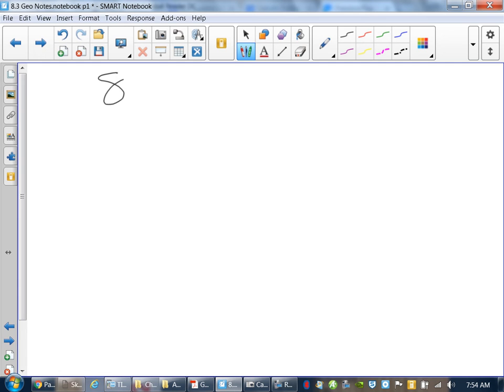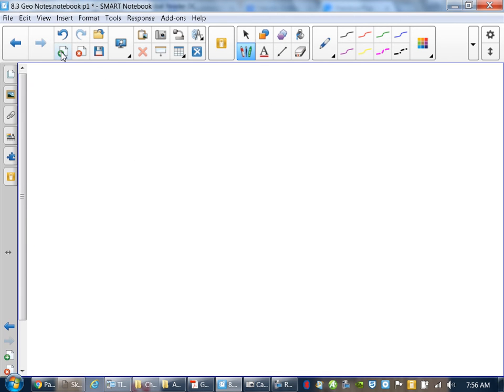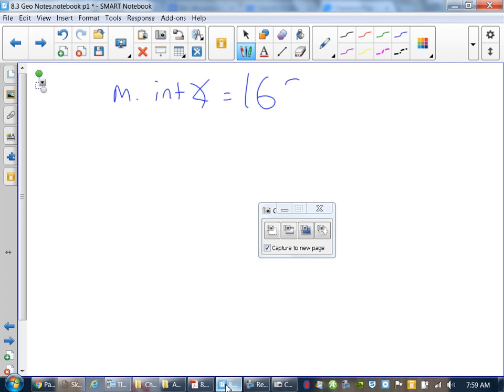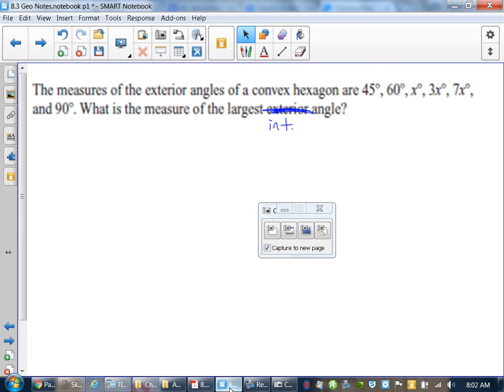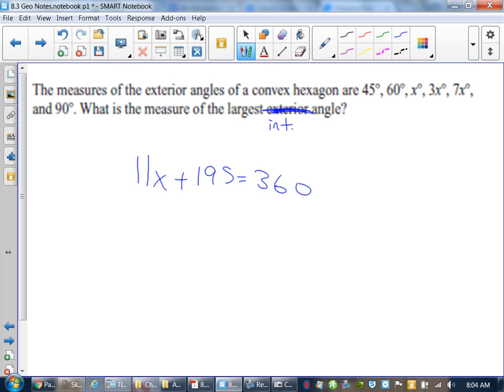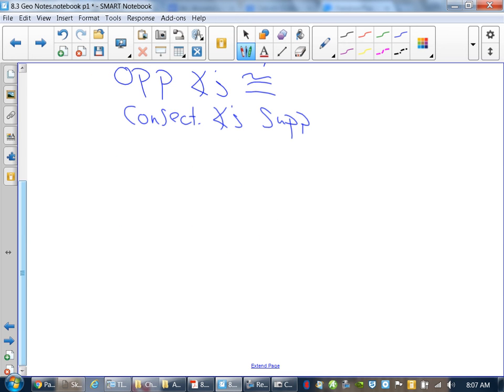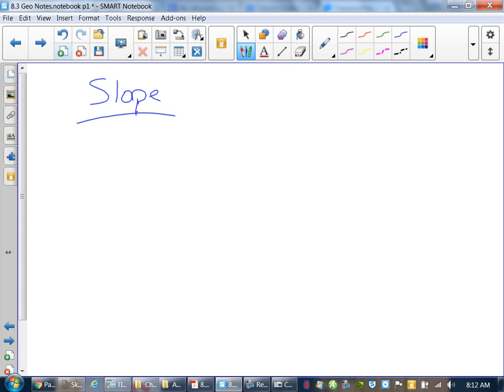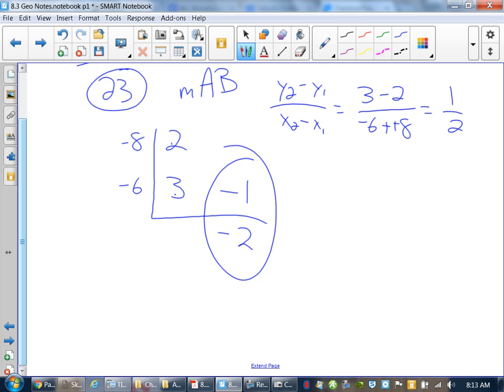March02 8 1 8 3 review p1